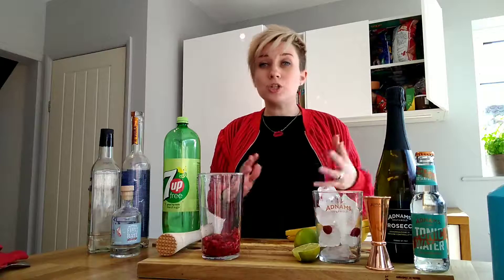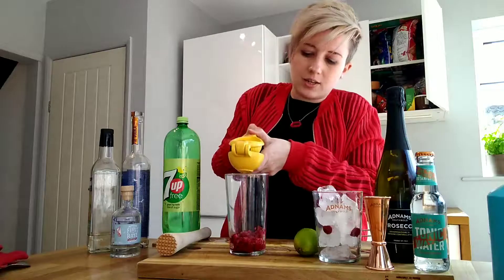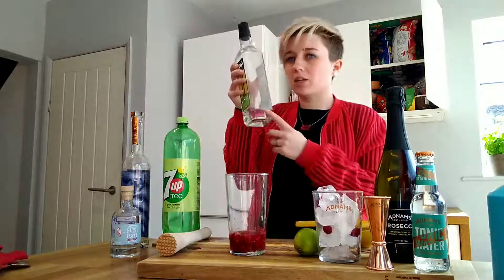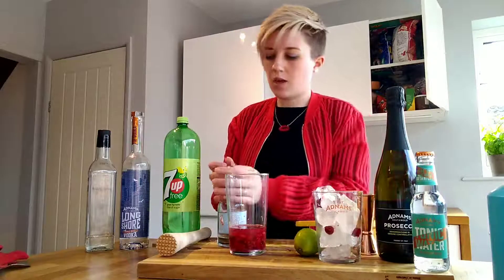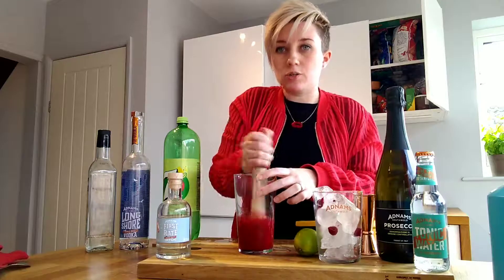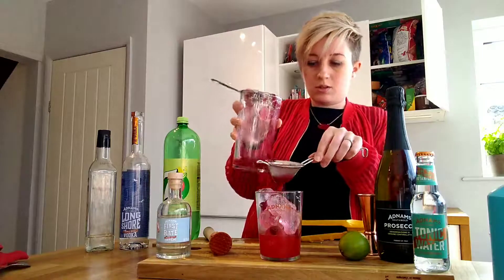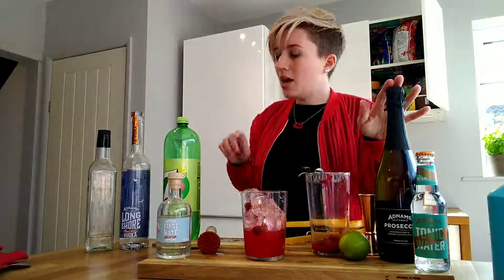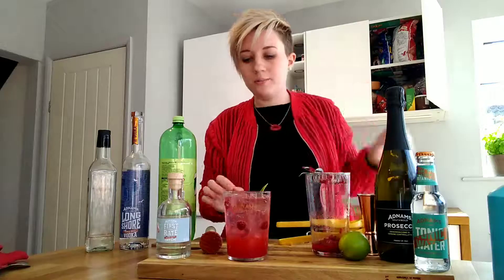Adnams Raspberry Citrus Fizz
Sophie, Adnams Head of Brand Communications makes a Raspberry Citrus Fizz cocktail using Adnams Gin, cheers!